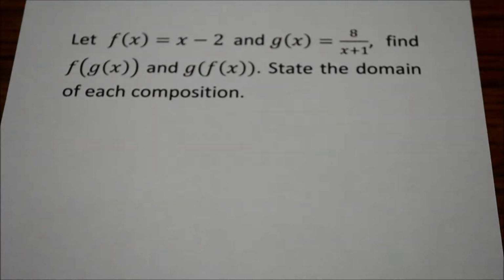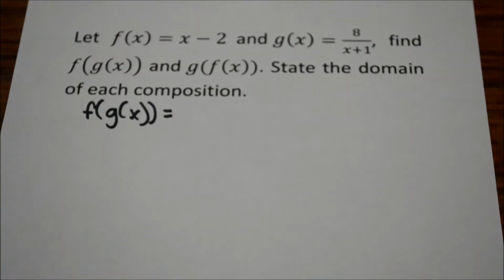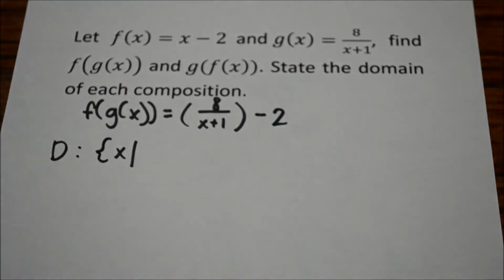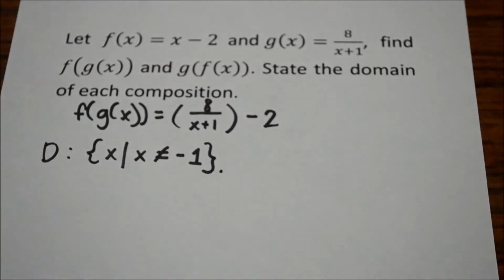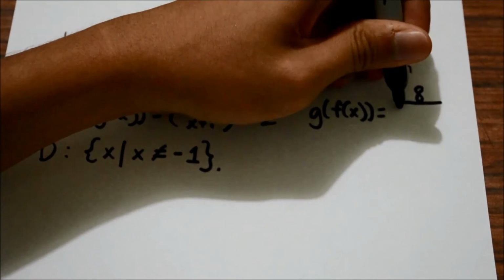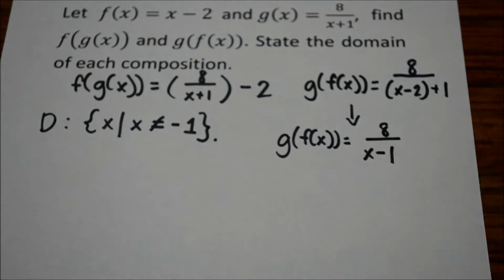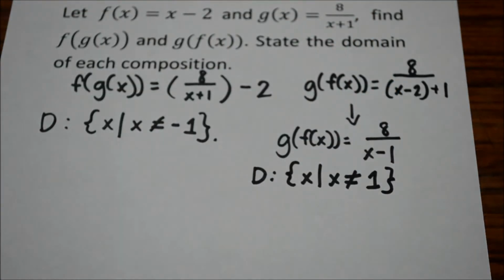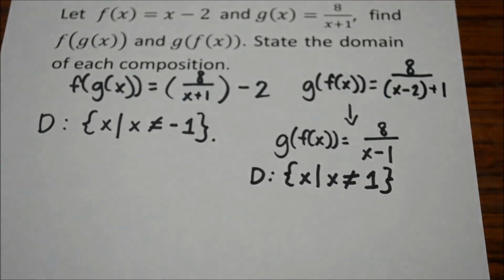Solving Composition Functions